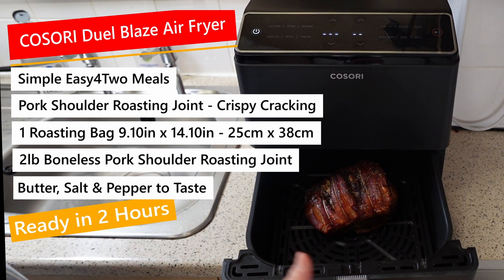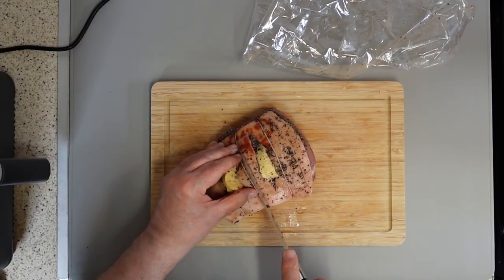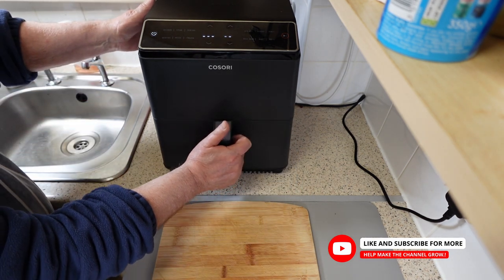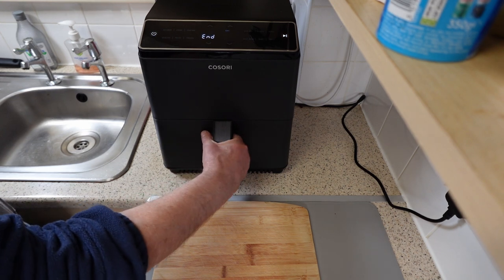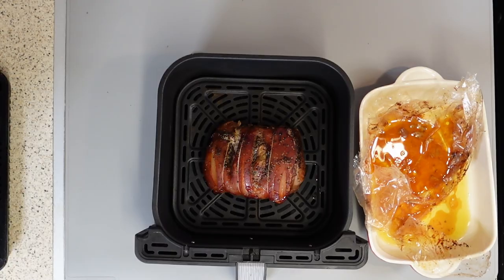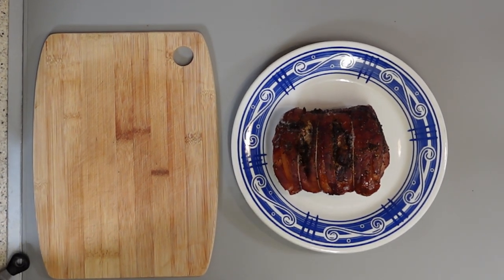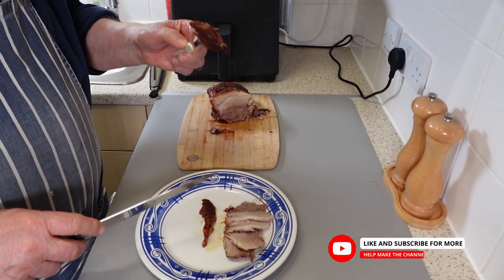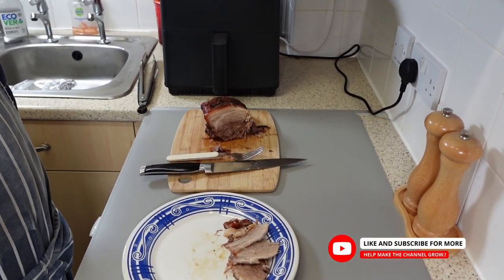Pork Shoulder Joint – With Crispy Crackling – Corsori Dual Blaze Air Fryer. Quick, Simple, Meals.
Hi folks, and welcome to another episode of my Quick, Simple Meals at Home; just upscale the ingredients for three or more people. You will need only what you see on the screen for this recipe.

I hope you enjoy the recipes and have fun cooking them.